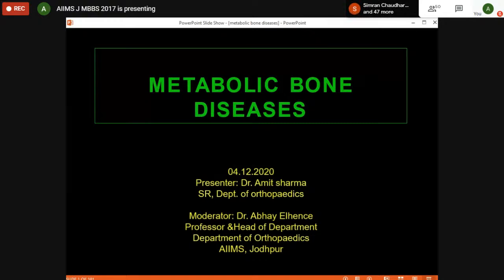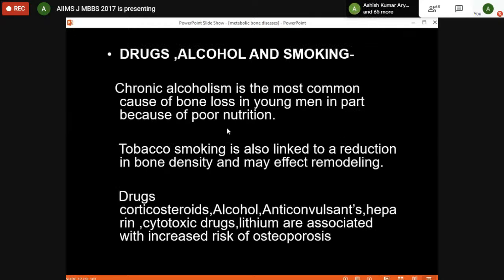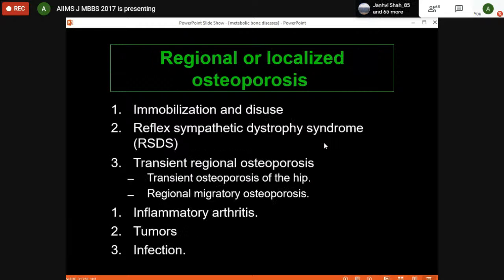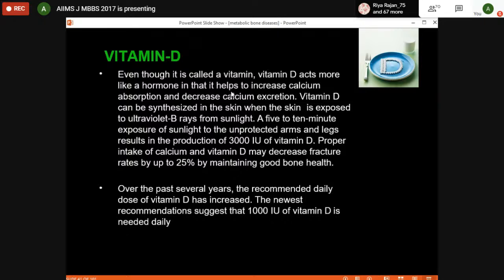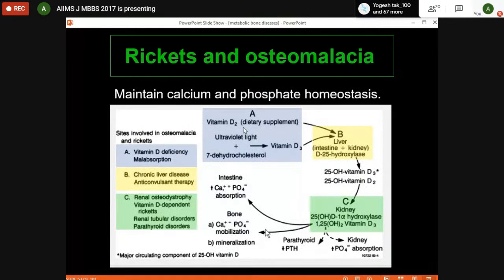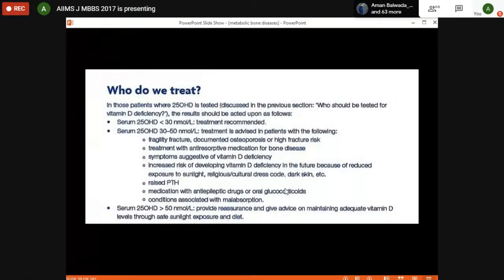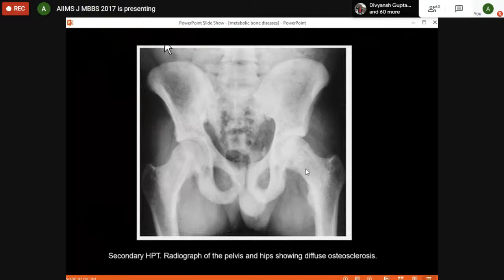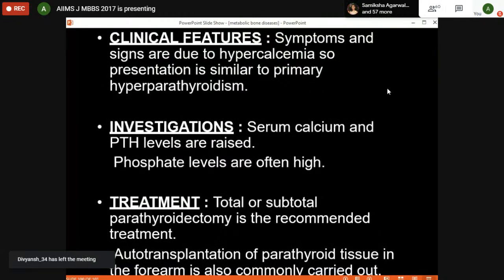AIIMS Jodhpur MBBS 7th Sem.